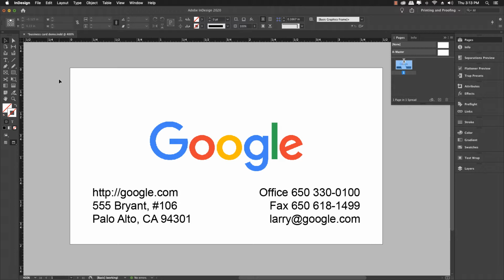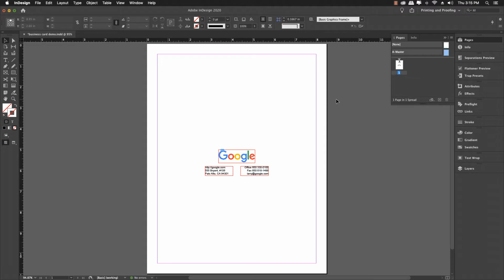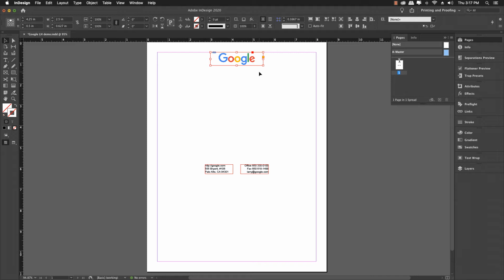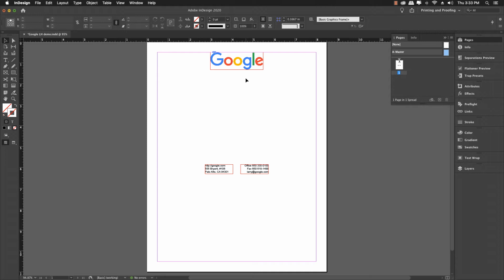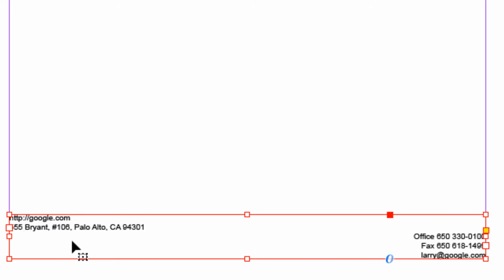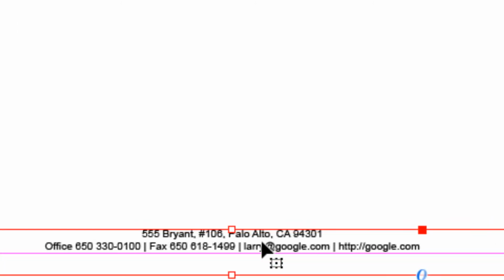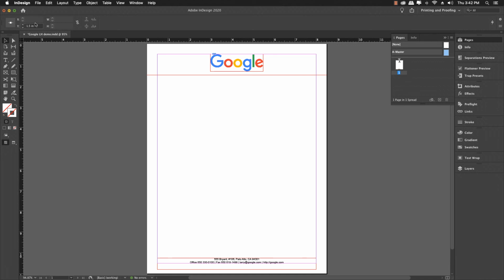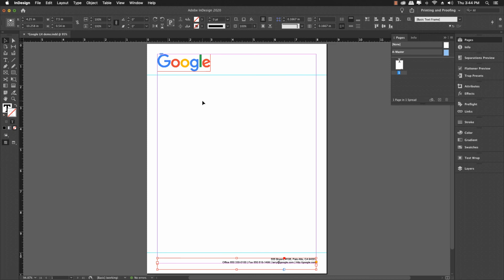Letterhead Demo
Using our business card project, we will use those elements to create our Letterhead project.